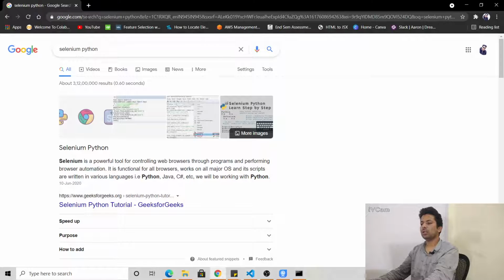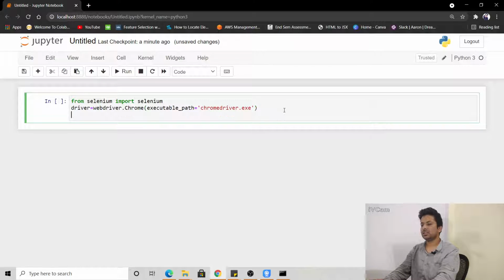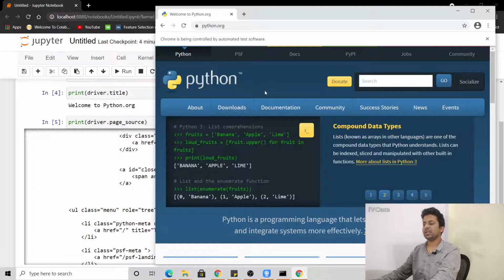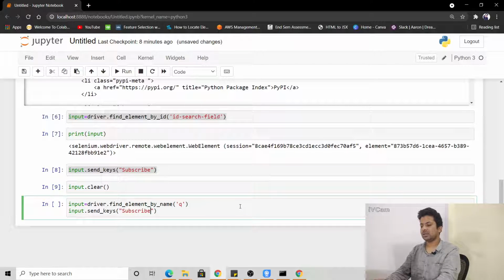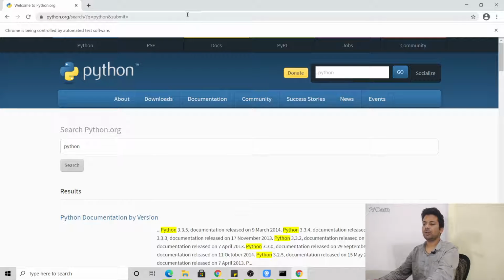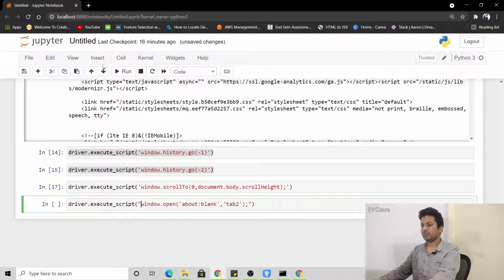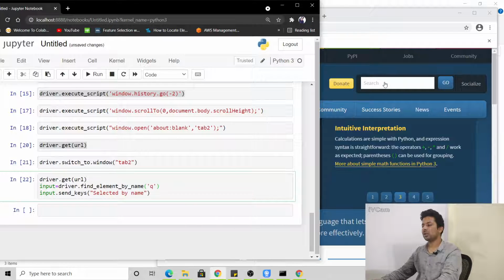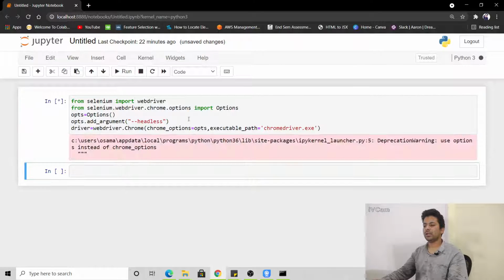Selenium Python Tutorial for Absolute Beginners